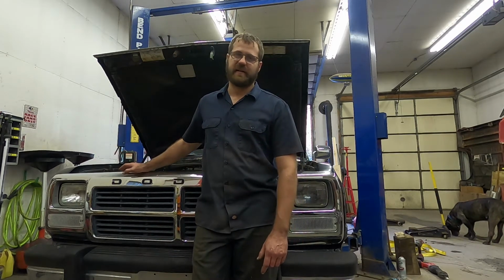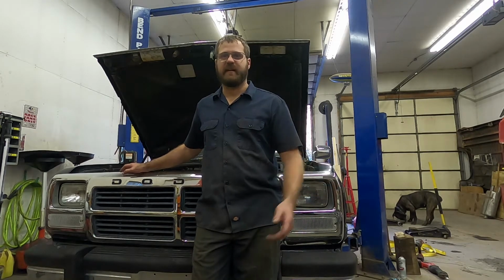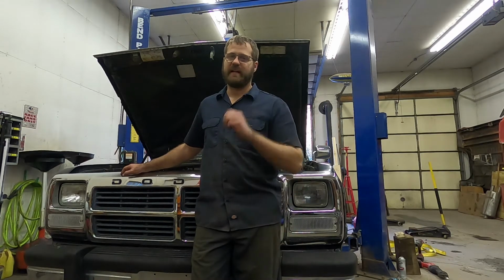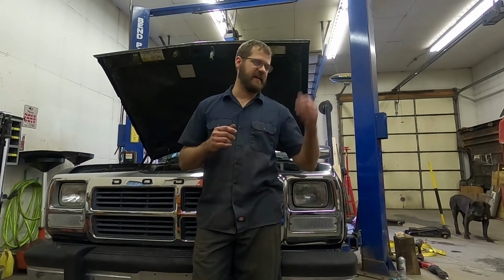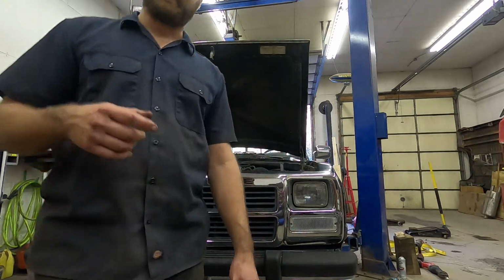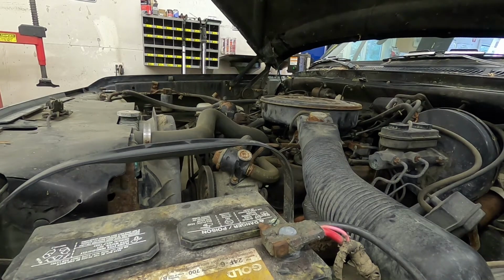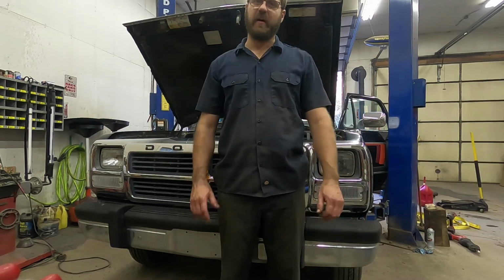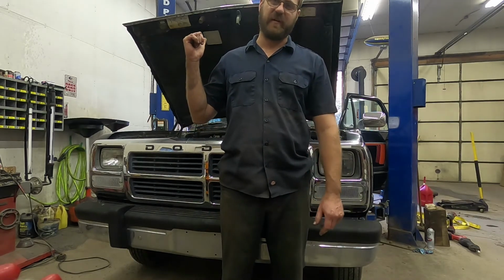W150 New Fuel Pump Start Up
First start of this 91 dodge w150 in 10 years or so.  I installed a new in tank pump before making this video.